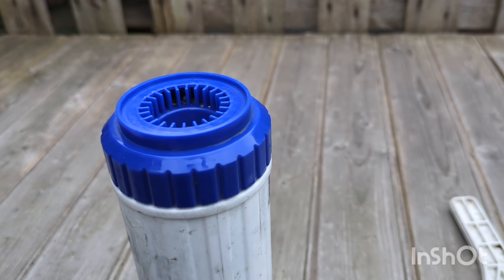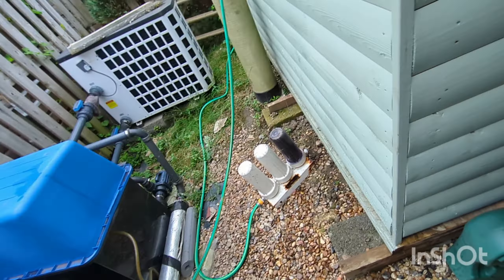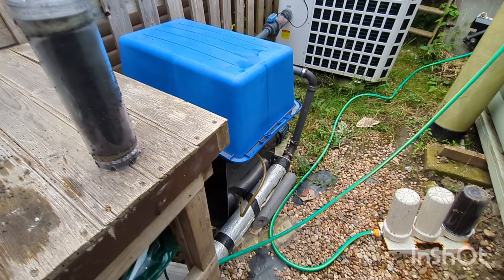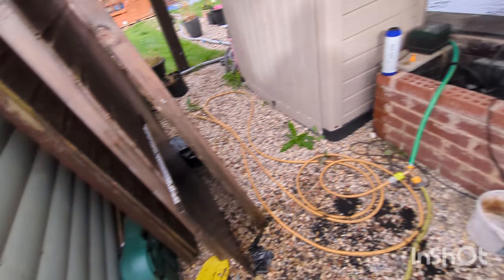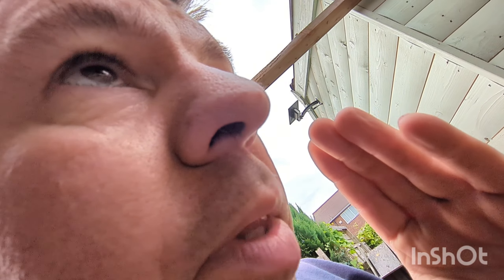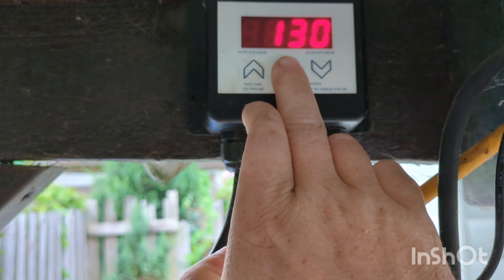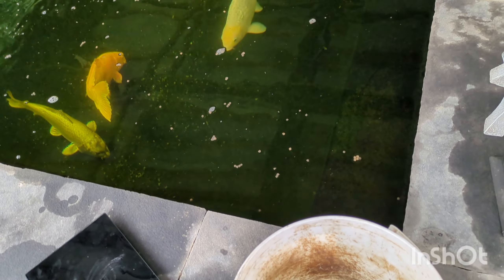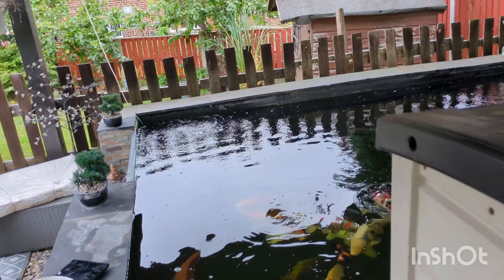up the feed on the pond